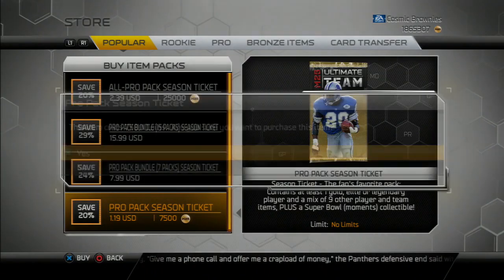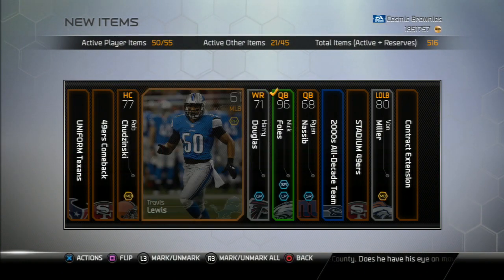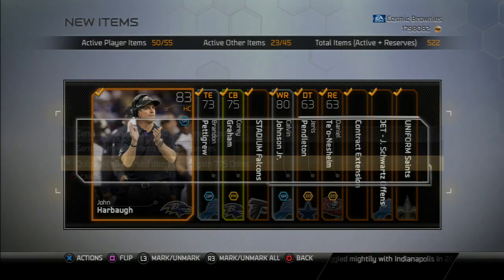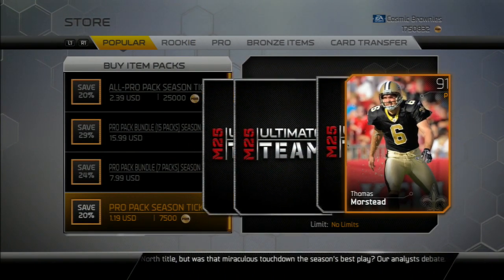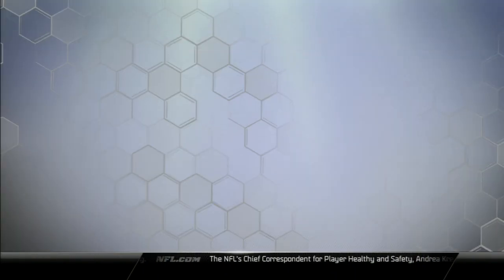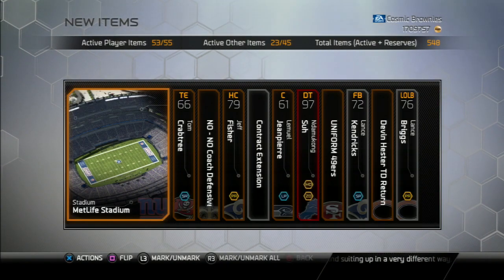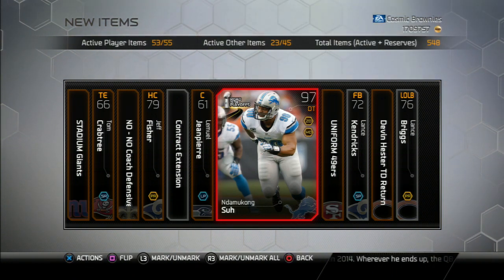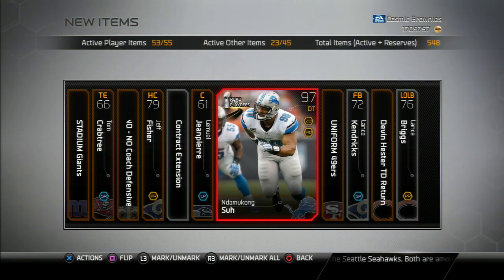MUT 25 - Limited Edition NaVorro Bowman - AMAZING PACK - Madden 25 Ultimate Team